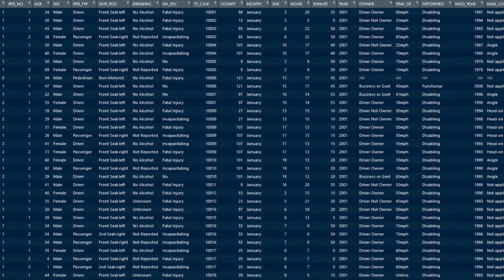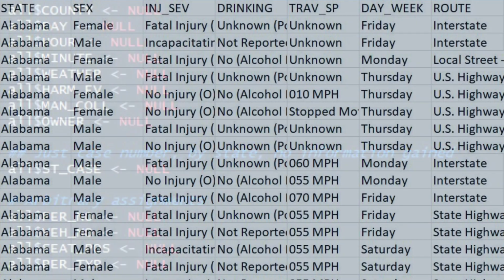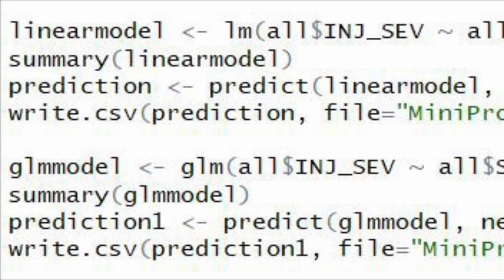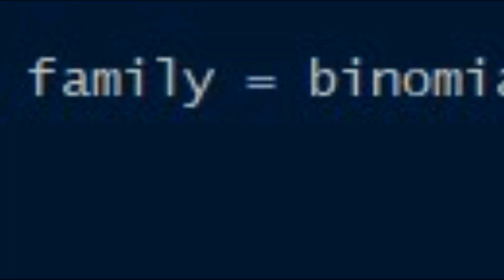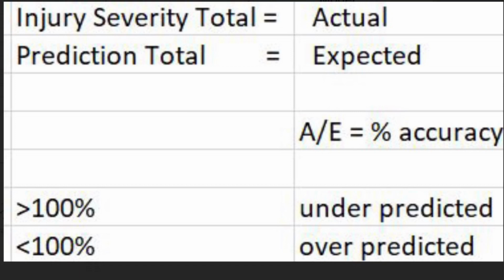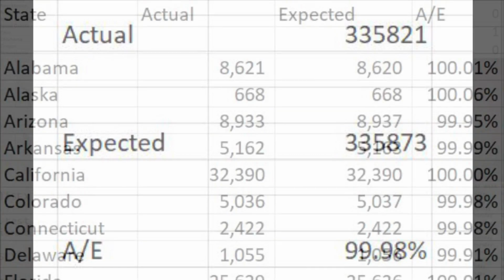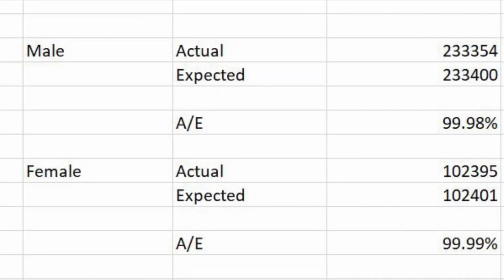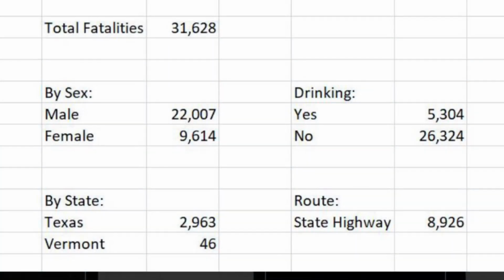Mini Project 2 - Using R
Bryant University
Software Apps
Sydney, Becca, and John